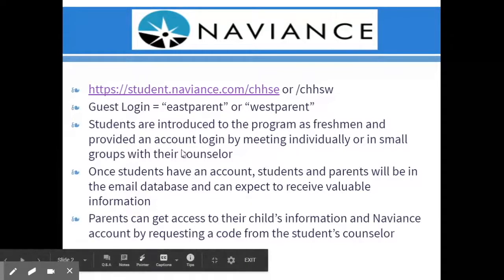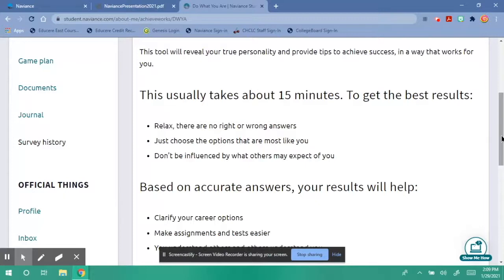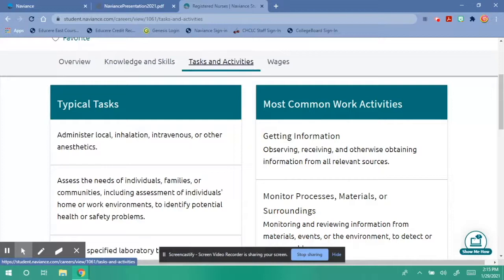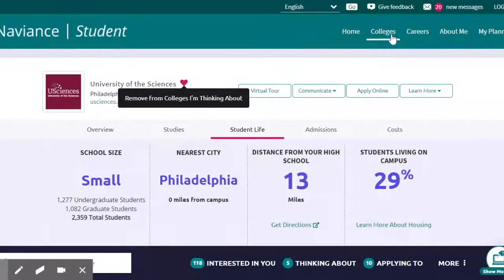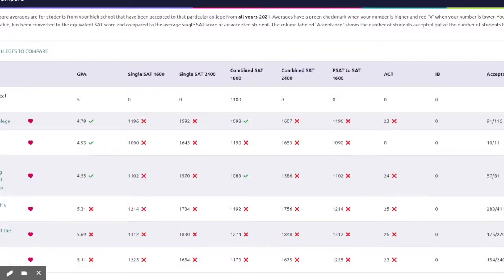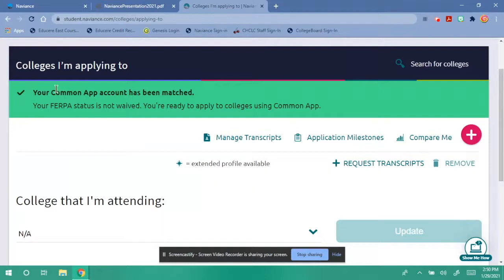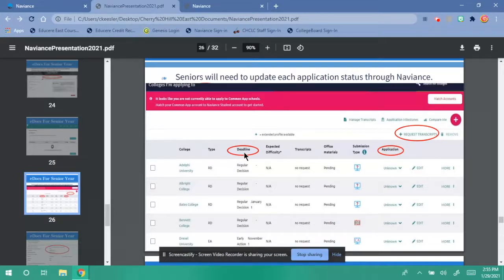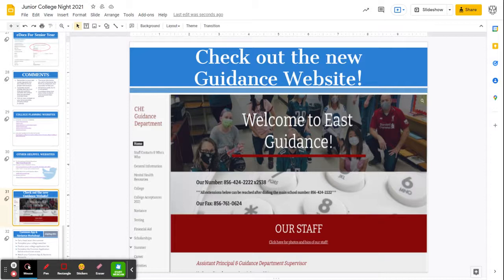East College Night Naviance College Search Scattergrams